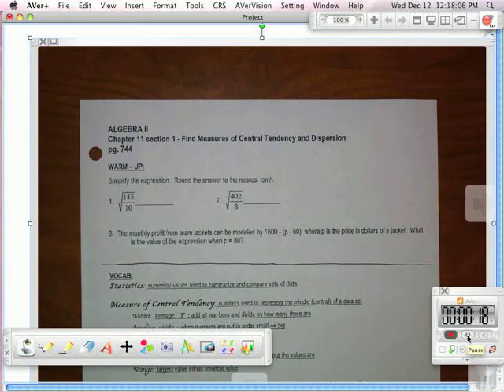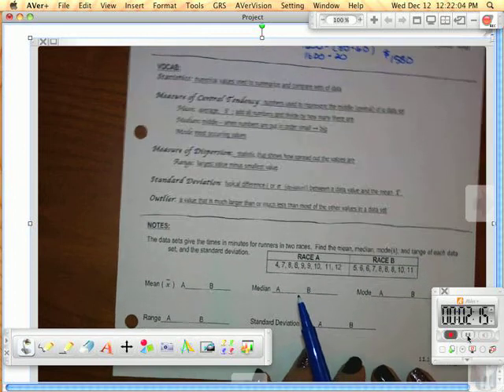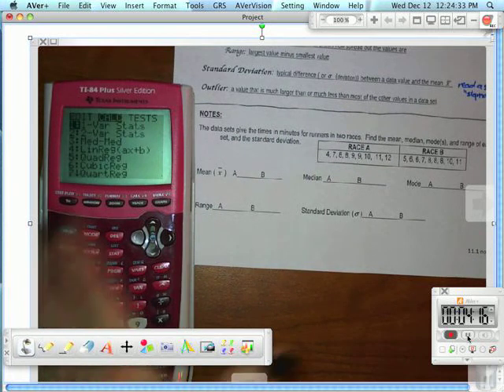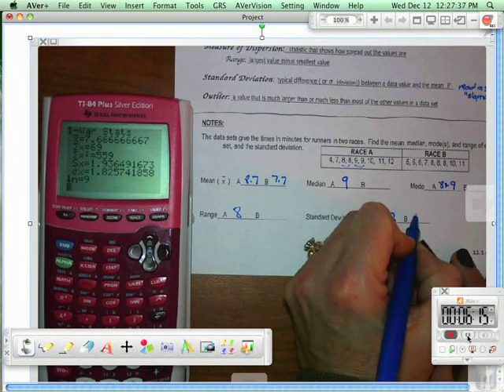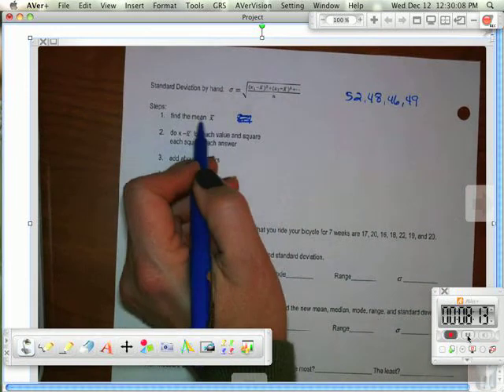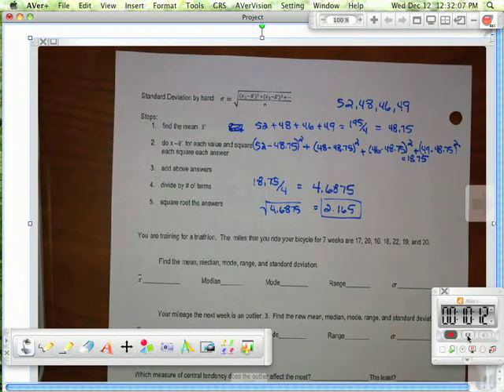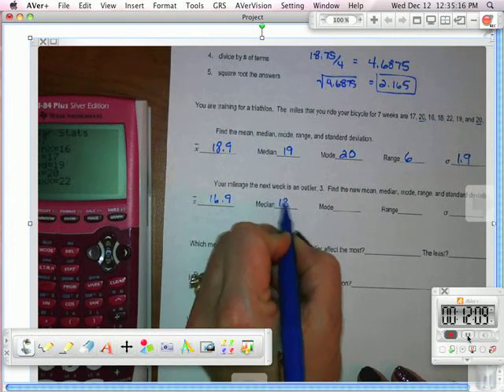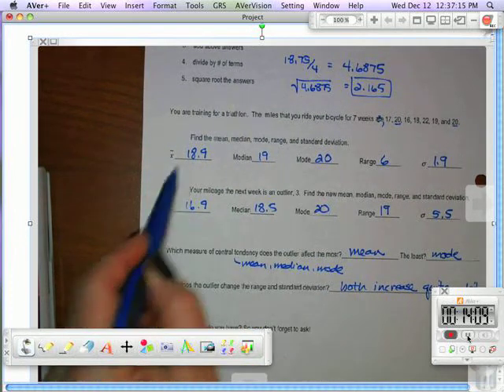Sec 11 1 AA2